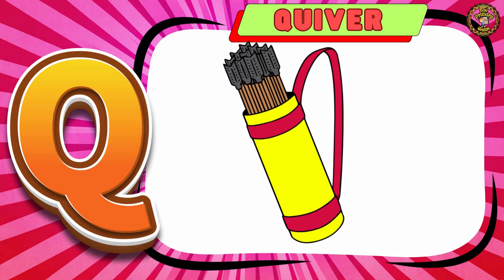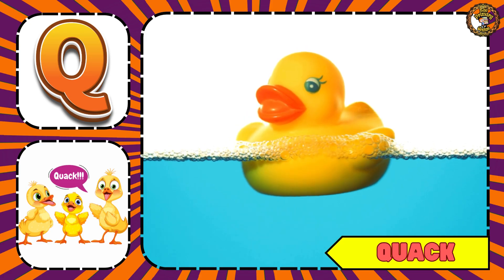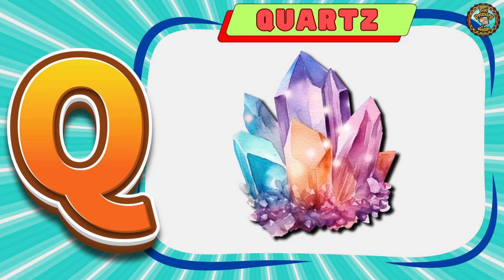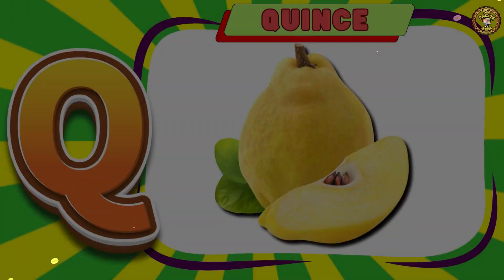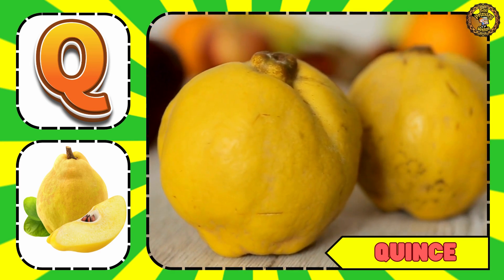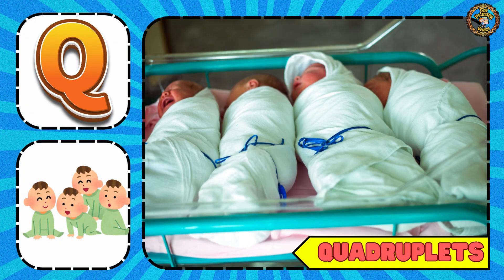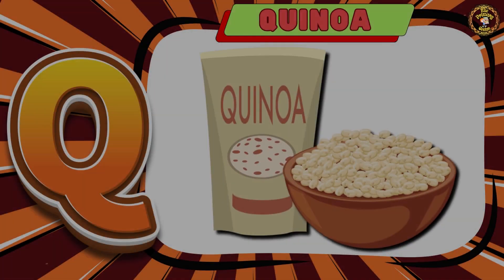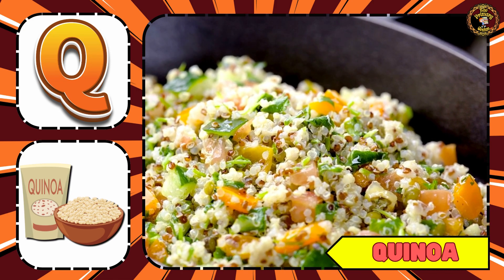Q Letter Words | Q Letters Words in English | ABCD | Alphabet Vocabulary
ABOUT VIDEO :- In this video , the kids will be able to learn 20 words starring from Alphabet  E with amazing videos and have so much fun while enjoying it .

RELATED CONTENT :-
Q letter words
letter Q
Q letter words 20
english Q letter words
Q letter words in english
Q letter words name
Q letter words in english with meaning
Q letter words 10
words with letter Q for kindergarten
words with letter Q
words start with letter Q
words begin with letter Q
english words starting with letter Q
Q alphabet words
words starting with Q
Q alphabet words with meaning
alphabet vocabulary letter Q words
alphabet vocabulary song
alphabet vocabulary words
alphabet vocabulary a to z
abc vocabulary for toddlers
alphabet vocabulary flashcards